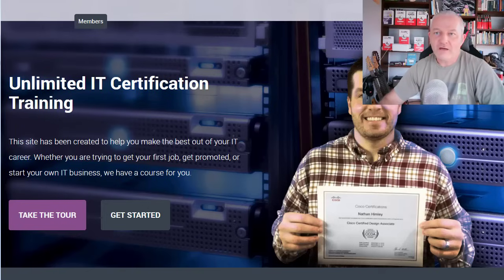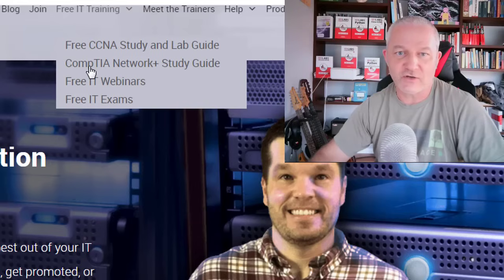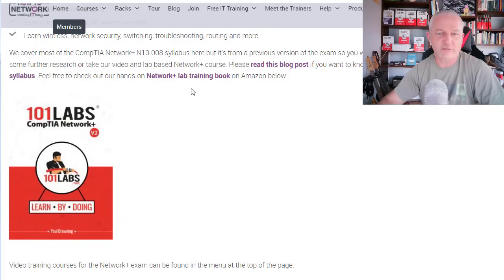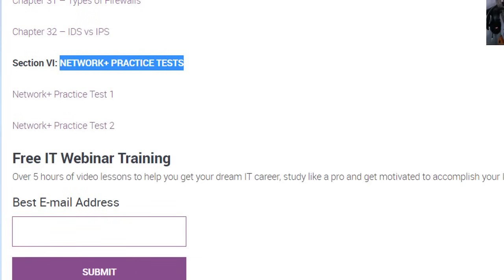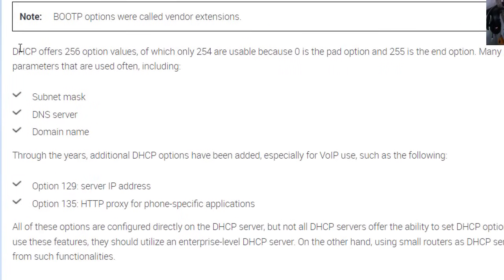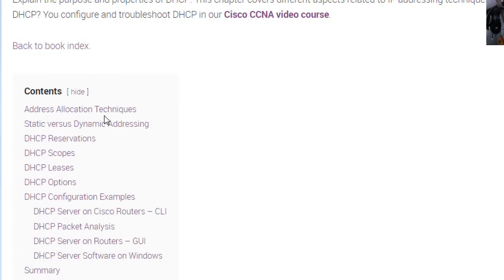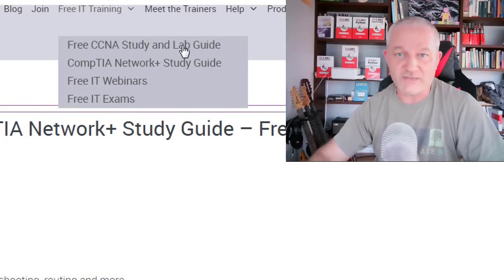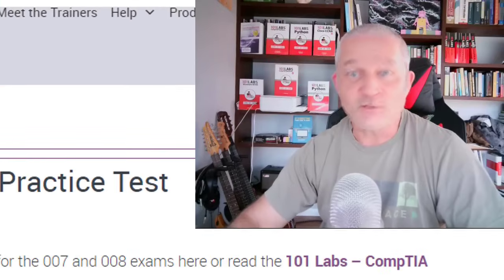Exam Study Guide - CompTIA Network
We cover most of the CompTIA Network+ N10-008 syllabus here but it's from a previous version of the exam so you will need to supplement your learning with some further research or take our video and lab-based Network+ course.
Uploaded to the website just. I've put two Network+ practice tests on the bottom as well so give them a go:

101 Labs - Cisco CCNA
101 Labs - Linux LPIC1
101 Labs - Python
101 Labs - Wireshark WCNA
101 Labs - CompTIA Network+
101 Labs - CompTIA A+
101 Labs - IP Subnetting
101 Labs - Cisco CCNP

101 Labs - Cisco CCNP

Paul Browning